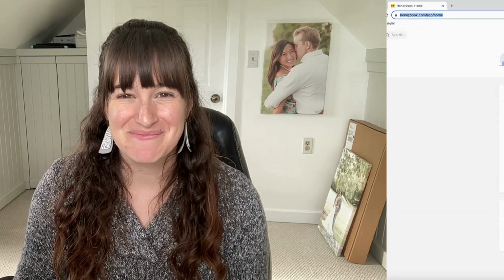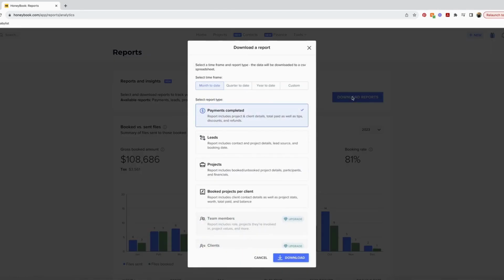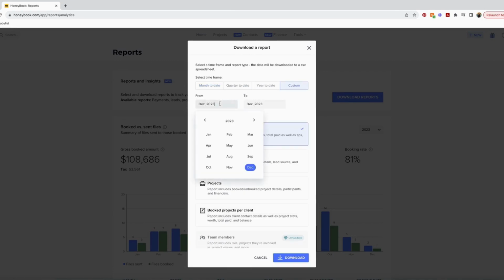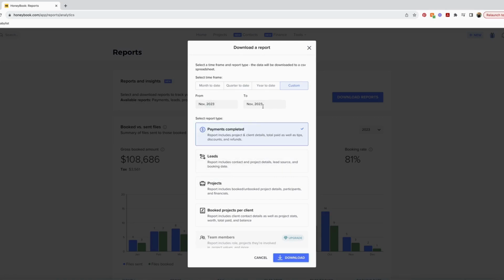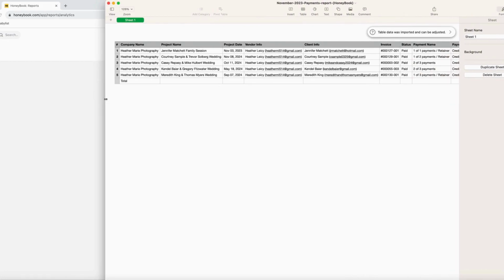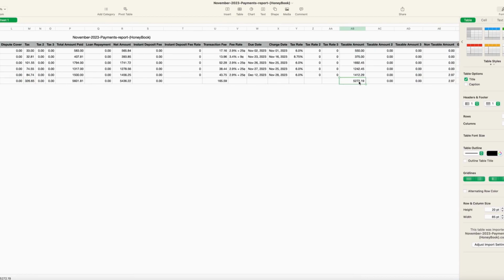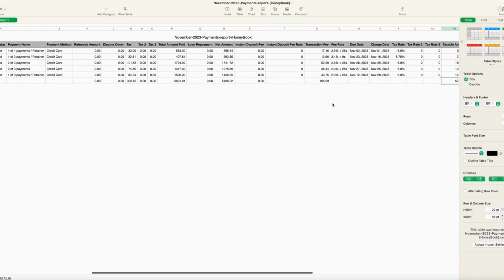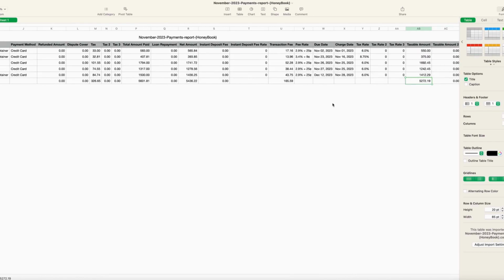How to Create a Sales Tax Report in HoneyBook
Thank you for tuning into this week's episode of The Inside Scoop with Heather!!! This week I show you how I create a sales tax report using Honeybook (the CRM that I use in my business).

I'll be back on every other week with a NEW educational video for photographers and small business owners. See you soon!